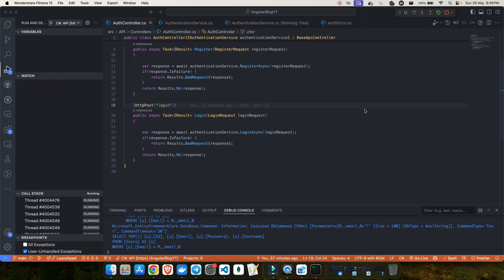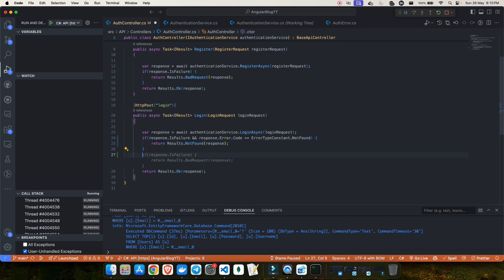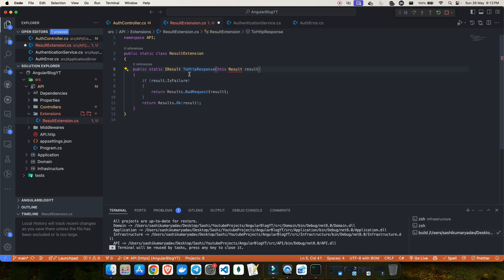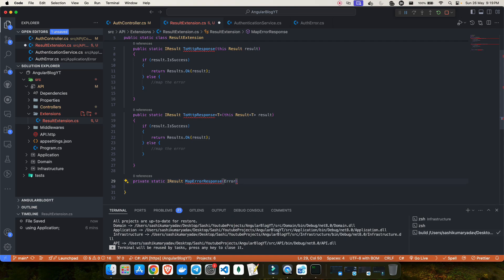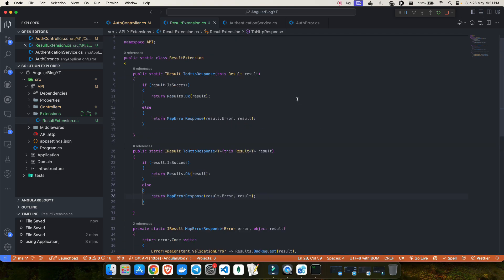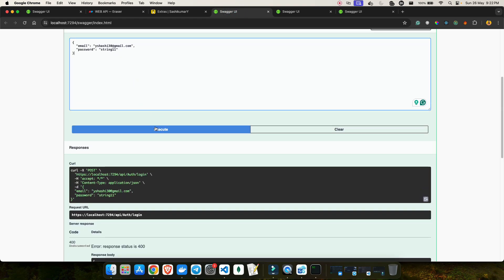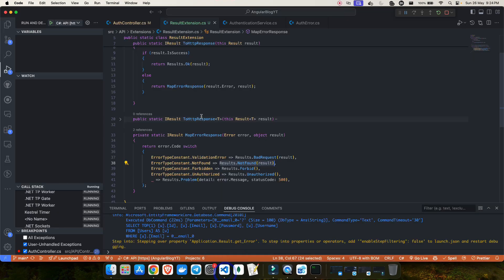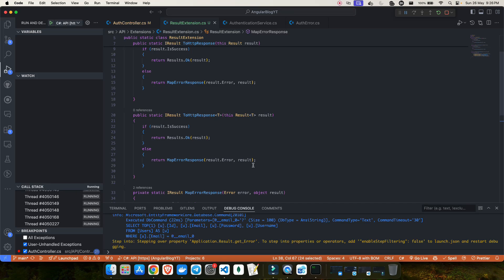Fix Result pattern to send correct Error status code| .NET clean architecture project | Part 13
👋 Hello, developers! 👋

Welcome back to our series. In this episode, we'll guide you through fixing the result pattern to ensure your API sends the correct error status code in a .NET clean architecture project. This video is part 13 of our ongoing series on design patterns and best practices in .NET development.

🔹 What You'll Learn:

🔧 How to fix the result pattern for accurate error handling
🚦 Ensuring your API returns the correct HTTP status codes
📜 Implementing proper error messaging for better API responses
🛠️ Best practices for maintaining a clean and scalable architecture

🔹 Why Fix the Result Pattern?

Correctly handling and returning error status codes in your API ensures better communication with client applications, leading to more robust and reliable systems. It enhances the user experience by providing meaningful error messages and helps in debugging and monitoring.

Developers new to error handling in .NET APIs
Those looking to improve their understanding of HTTP status codes
Anyone interested in building reliable and maintainable applications
🔹 Stay Tuned: